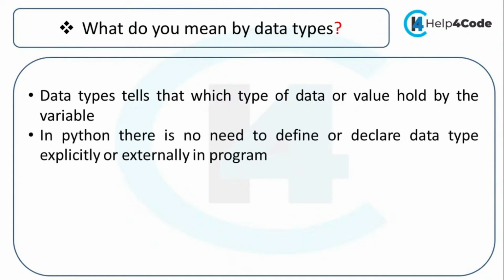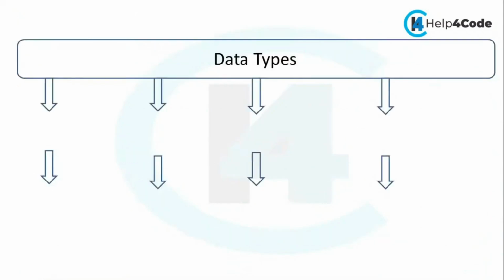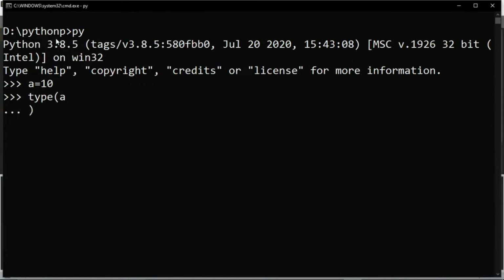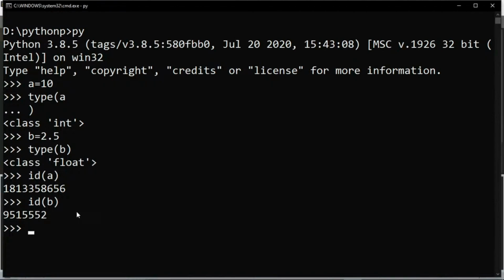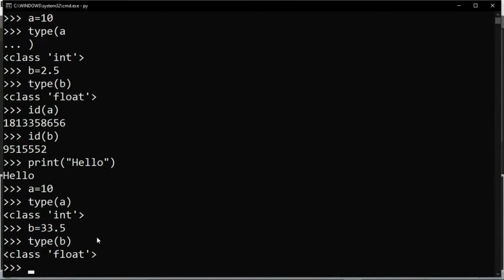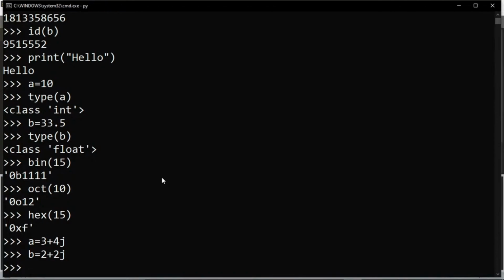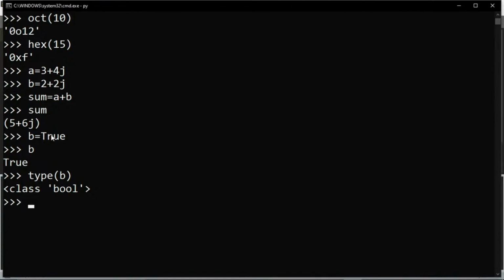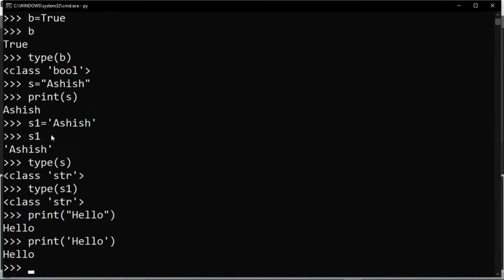#7 Datatypes in python string integer float | Hands on python